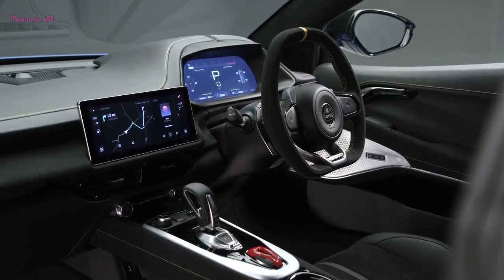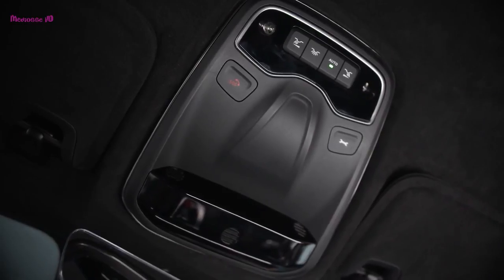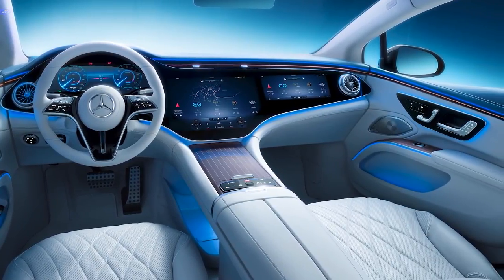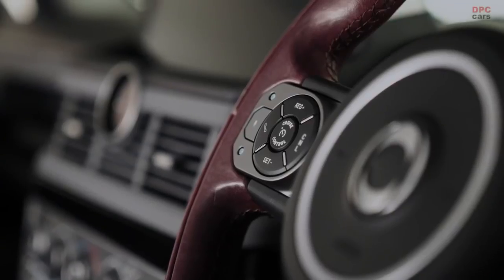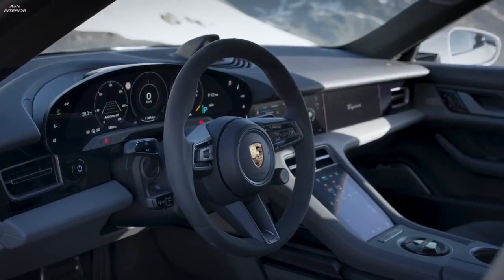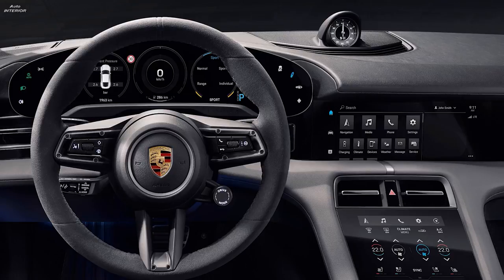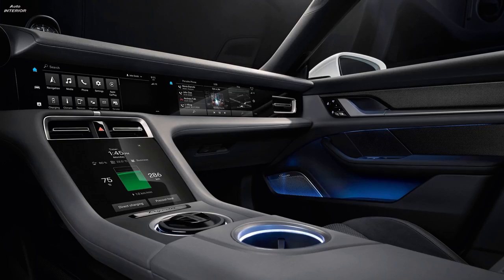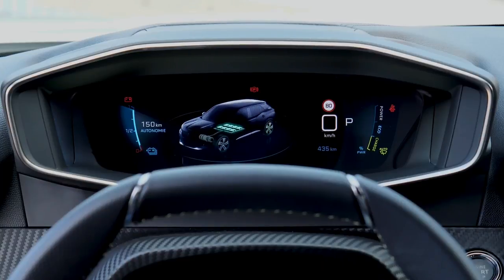TOP 6 BEST CAR INTERIORS OF 2021!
Mercedes-Benz EQS
Ineos Grenadier
New Opel Astra
Porsche Taycan
Peugeot 2008
McLaren Artura
Honorable mention to the Lotus emira
Mercedes-Benz revealed its new MBUX Hyperscreen earlier this year and it’s due to make its debut in the forthcoming all-electric S-Class known as the EQS, which is also due to arrive in South Africa in 2022.

The driver’s cabin of the EQS makes this list because of the sheer size and technological progression that is demonstrated by the MBUX Hyperscreen. Bigger is not always better but in this case it might just be. It just looks incredible. The 56-inch, dashboard-spanning Hyperscreen is huge to say the least and it comprises a digital instrument cluster, central media screen, climate control panel, as well as a media display for the front passenger, all in a continuous glass panel.

Representing the very best the brand has to offer, the EQS will be equipped with a wide range of luxury and comfort features such as a high-end 710-watt Burmester sound system, extensive comfort and massage programs and a HEPA air filter to keep the cabin air fresh and clean. Customers will also be able to choose between either Comfort or Sport seats and as you can expect, attention to detail should be top-notch.

If the cabin of the EQS doesn’t impress you, then we aren’t sure what will…
In direct contrast to the high-tech, ultra-luxurious cabin shown in the above EQS, we present to you the cabin of the Ineos Grenadier!

The Grenadier’s cabin is laden with buttons, knobs and switches and the overall design proves that buttons can be cool and in this case, better than screens. The Grenadier’s cabin is functional and designed for purpose.

For example, it features pre-wired auxiliary switches which will make it much easier to connect equipment such as camping gear, external lights or winches, for example. The hard-wearing interior is built to withstand the rigours of the wild and it can be hosed down if necessary (there are drainage plugs in the floor) and the stain-resistant Recaro seats are super durable too, perfect for bashing through the bundus!

It isn’t lacking modern conveniences either and for those who want to connect a smartphone, the Grenadier does feature a 12.3-inch touchscreen infotainment system with Apple CarPlay and Android Auto. A full reveal is expected in the coming weeks and we are ever hopeful to see and drive the Grenadier in South Africa in 2022.
When Opel recently revealed its new Astra, we were mightily impressed by its slick interior design and it even got us questioning if it might be better than the new VW Golf 8, but alas, that’s a debate for another day.

Unlike the aforementioned Grenadier, the Astra has migrated the majority of the vehicle feature functions to what the Rüsselsheim-based firm calls a fully-digital ‘Pure Panel’. The upright and curved panel houses 2 wide 10-inch displays and together with a tastefully styled yet minimalist centre console, we think Opel deserves some applause.
Granted, the electric Porsche Taycan wasn’t revealed in 2021 but rather in 2019, which makes it quite old in the automotive universe. It took its time to reach South Africa but we had our first thorough test of the Taycan in 2021 and its clean and sophisticated interior design left its mark on us.

It’s a display of displays in the Taycan and the front cabin can be equipped with up to 4 screens, all serving different functions, not only for the driver but the passenger too. The curved and frameless 16.8-inch digital instrument cluster is not only slick-looking but it’s also highly customisable with 4 themes on offer including Classic, Map, Full Map and Pure. Note the touch-points on the sides of the instrument cluster which provide quick touch-access to features such as lighting, suspension and traction control settings.

The 10.9-inch touchscreen infotainment screen take care of all your infotainment needs while the tablet-style 8.4-inch screen lower in the fascia operates the Taycan’s climate control functions and seat settings. As an option, Taycan owners can even spec a fourth 10.9-inch screen placed directly in front of the passenger as well as a fifth 5.9-inch screen for rear passengers.

Overall, sitting in the Taycan’s driver’s seat and experiencing the technology was memorable and we think it deserves its place on this list.